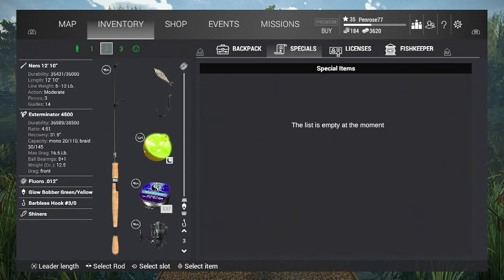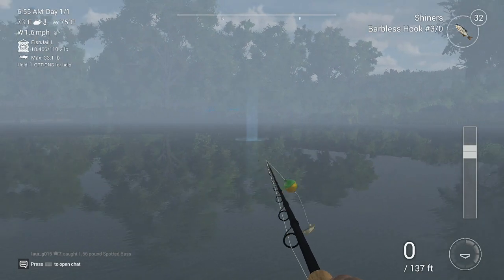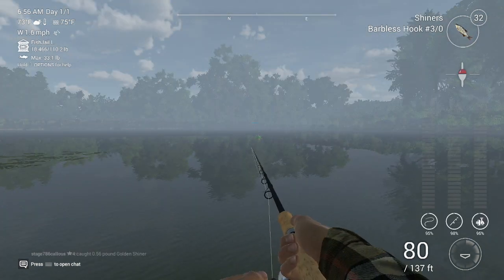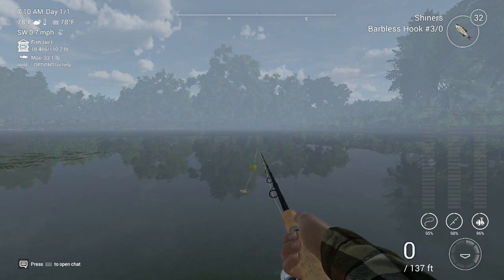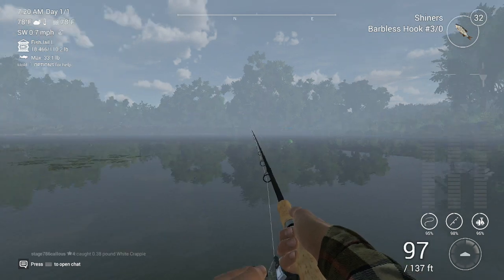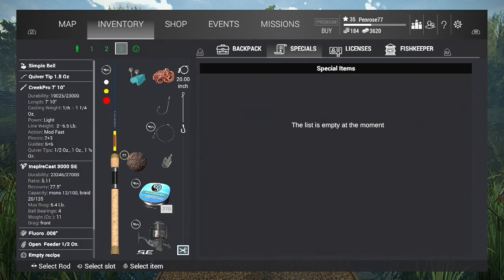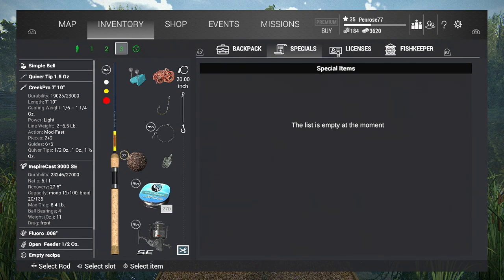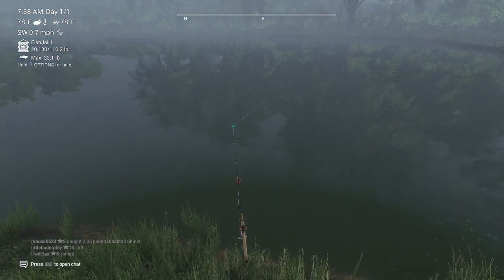Fishing Planet Pro Tips For Beginners -Leader Length (Feeder Rod Included)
In this episode I show you the importance of setting the right leader length.